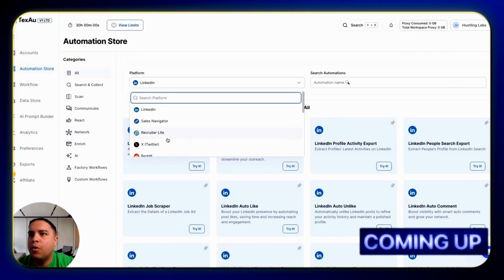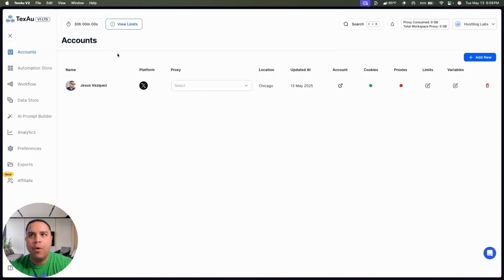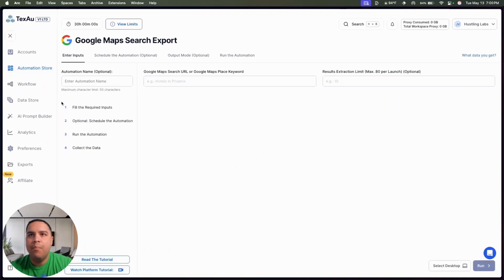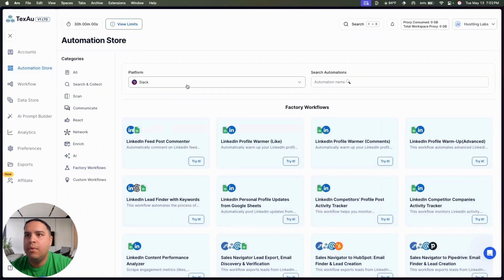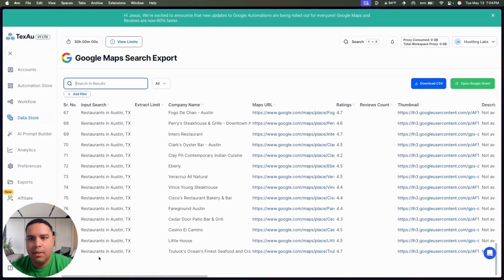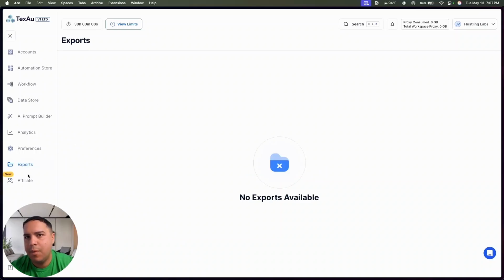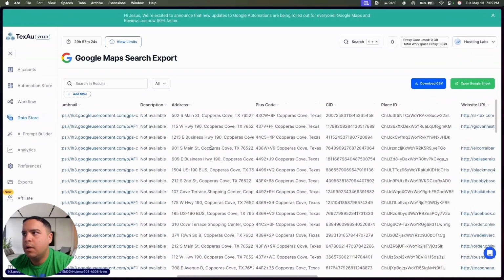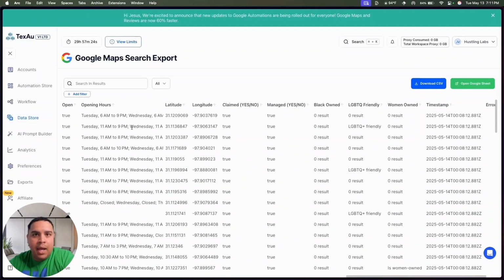Scrape Leads from Google Maps & Automate Like a Pro with TexAU!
Want to get tutorials, tactics, tool reviews and more in your email inbox?

Ready to scrape leads from Google Maps and automate like a pro? 🚀 In this web scraping tutorial, I’ll show you exactly how to leverage TexAU, a data collection tool, the powerful scraping and automation platform that’s changing the game for marketers and business owners. This is an APIfy alternative.

With TexAU, you can seamlessly:

✅ Extract Business Data from Google Maps: Discover hidden leads like local businesses, restaurants, and service providers with just a few clicks.

✅ Automate LinkedIn Connections & Messages: Say goodbye to manual outreach! With TexAU’s pre-built workflows, you can automate LinkedIn connections, send personalized messages, and even scrape message threads for deeper insights.

✅ Build Custom Workflows Across 15+ Platforms: Unlike Zapier or N8N, TexAU allows you to build highly customizable automation flows that link Google Sheets, LinkedIn, Hunter.io, and more! Imagine going from Google Maps → TexAU → Hunter.io → Google Sheets, all hands-free!

✅ Data Enrichment & Lead Generation: Enhance your scraped data with Hunter.io for email verification, then push it directly into your CRM for instant follow-up.

💡 Why TexAU Stands Out:
Pre-built Automations: Start scraping and automating right away, with minimal setup.

Cloud & Desktop Options: Choose between cloud-based automation or running it on your own machine.

Multi-Platform Support: Connect and scrape data from Google Maps, LinkedIn, Instagram, Twitter, and more!

TexAu is one of the best web scrapers out there for this purpose.

Whether you’re a digital marketer, a sales professional, or a small business owner, TexAU gives you the edge you need to find leads faster, automate outreach, and close more deals.

🤖 Follow Along:
1️⃣ Log into TexAU – Set up your account and explore the interface.
2️⃣ Access the Automation Store – Choose from dozens of pre-built scraping tools.
3️⃣ Run Your First Automation – Watch as TexAU scrapes leads from Google Maps effortlessly.
4️⃣ Enrich & Export Data – Enhance with Hunter.io and export to Google Sheets for easy tracking.

⚡ Turn data into dollars – faster than ever before!